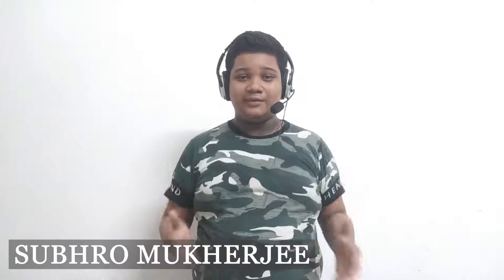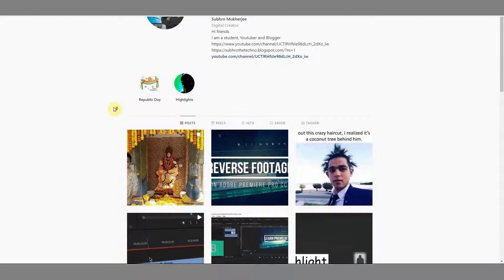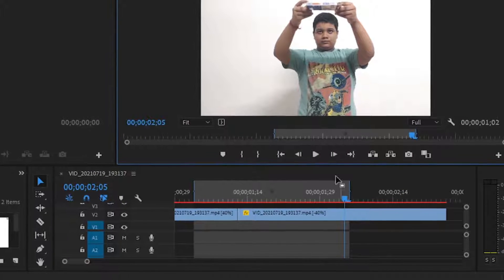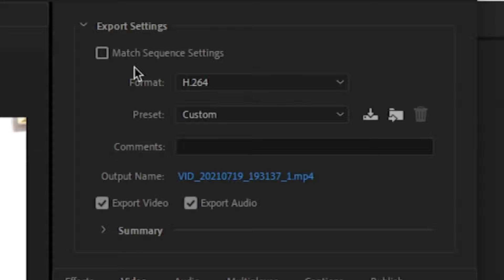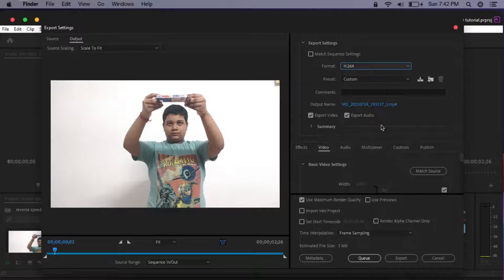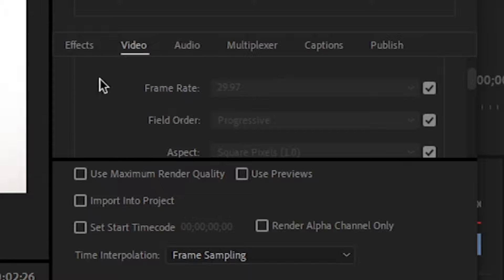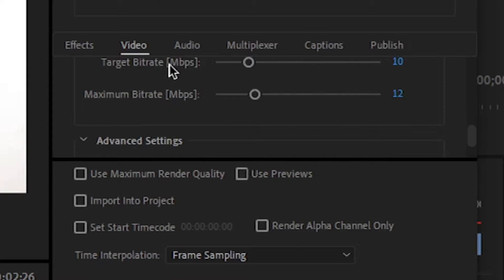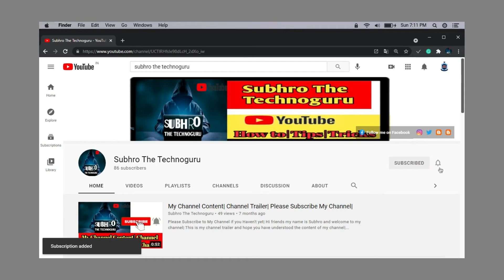How To Render/Export Video In Adobe Premiere Pro CC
Hi Friends welcome back to another new video and here I will be showing you how you can export or render videos in adobe premiere pro. please subscribe to my channel with the bell icon and also share with your friends.

Follow me on:
Vimeo-